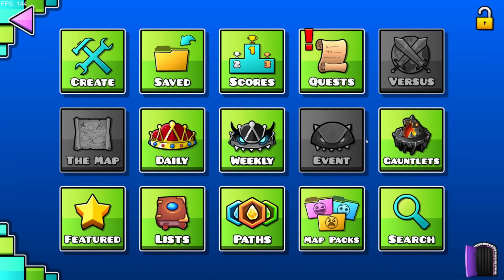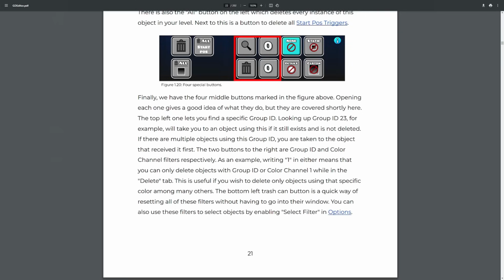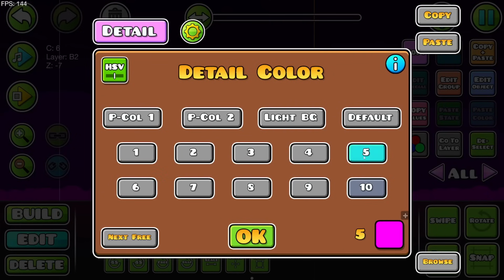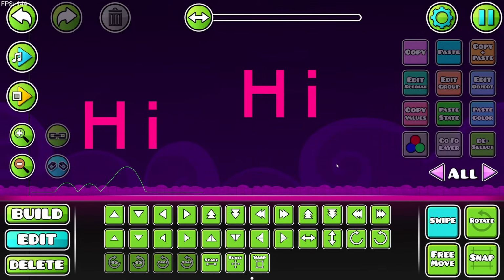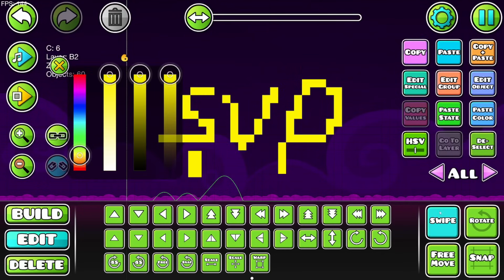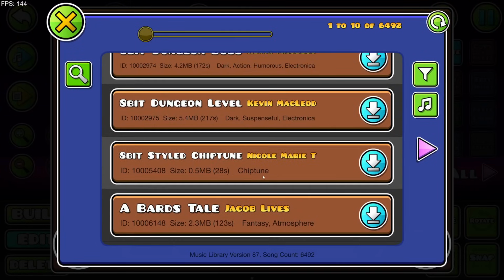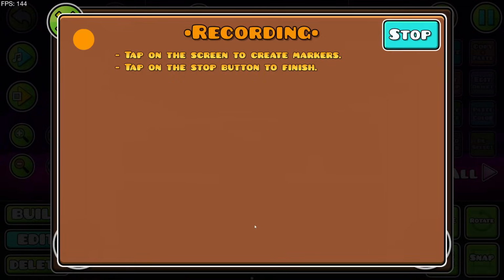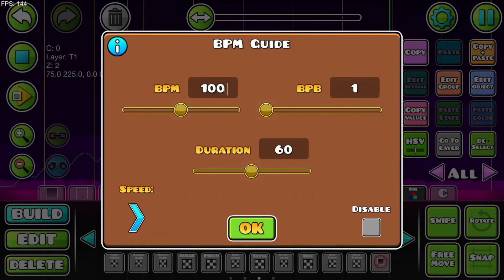Geometry Dash 2.2 Editor Guide - Buttons, Deleting, Songs [#2]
Thanks to Viprin and AutoNick for creating the 2.2 Editor Guide! This series will work through the entire guide from scratch for people of any skill level to hopefully learn more about the Geometry Dash Level Editor :)